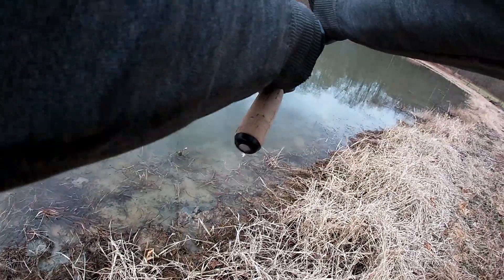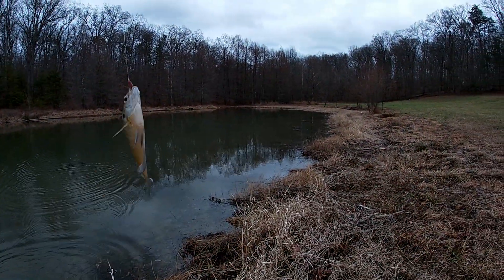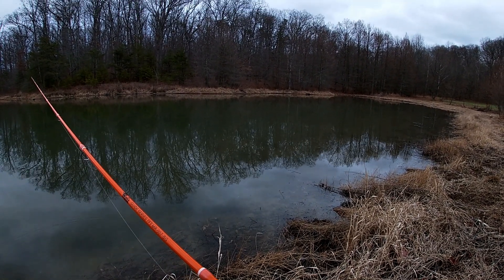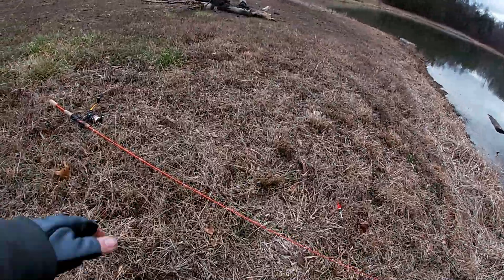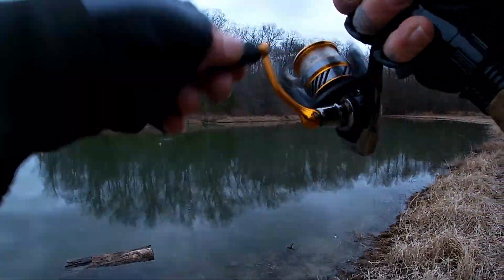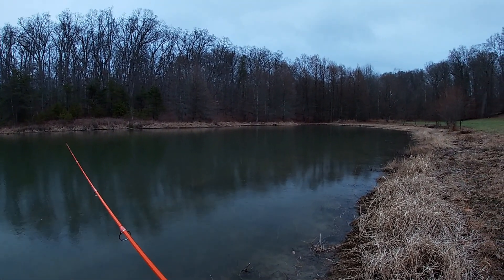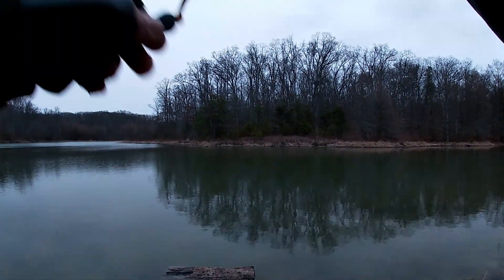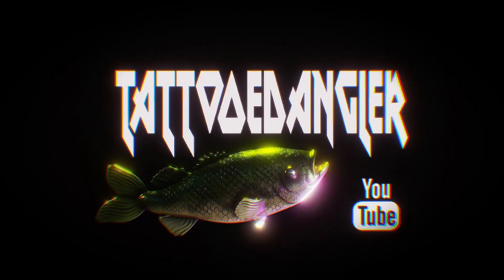The GRIND for BLUEGILLS during the HARSH weather!!!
On this episode, it was a tough one as a cold front came in overnight. Luckily, I came across a place that produced a bite after searching for eternity. The winter grind from the bank is officially here! I hope you enjoy this episode. It was definitely a cold one! tight lines everyone!!!